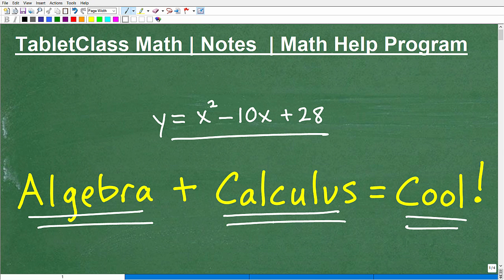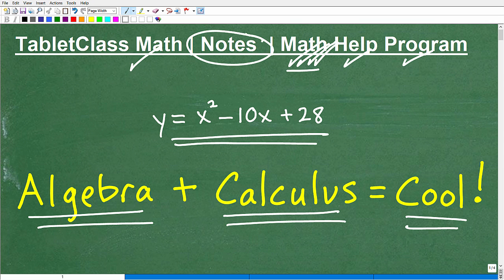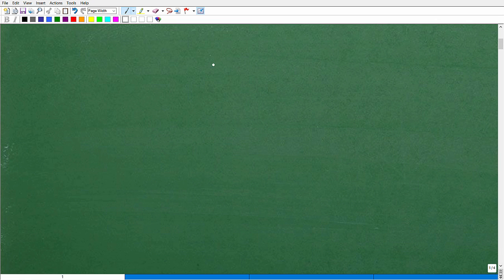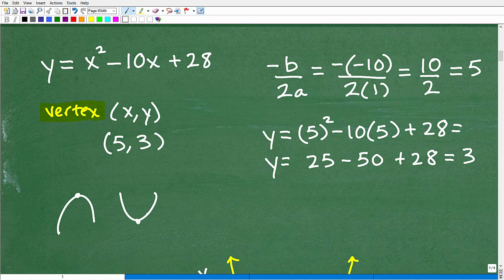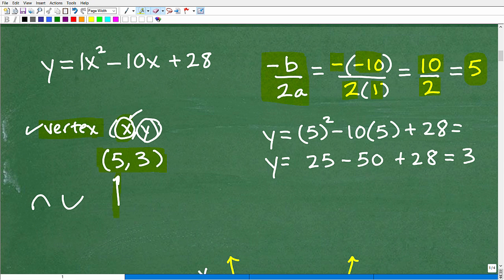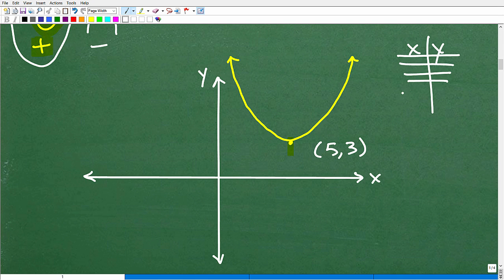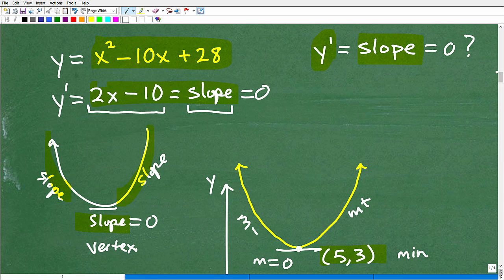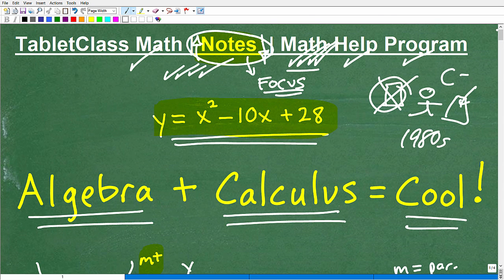Algebra + Calculus = Let’s Look at An EASY Example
How Calculus works, find the first derivative of a quadratic function to find the minimum or vertex- this problem can be done with algebra as well.  For more math help to include math lessons, practice problems and math tutorials check out my full math help program